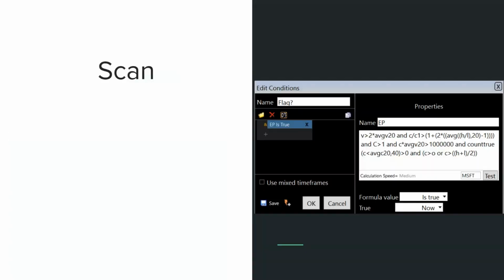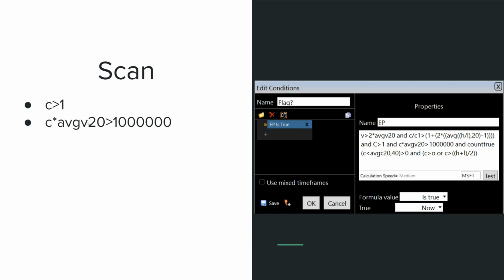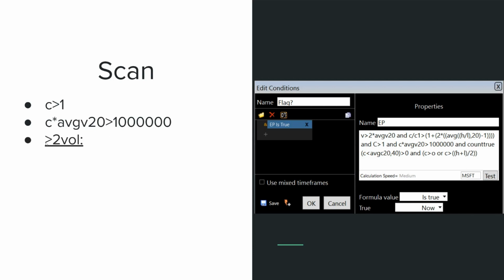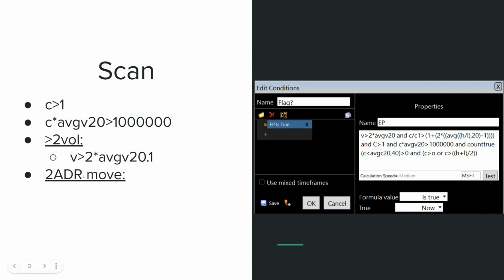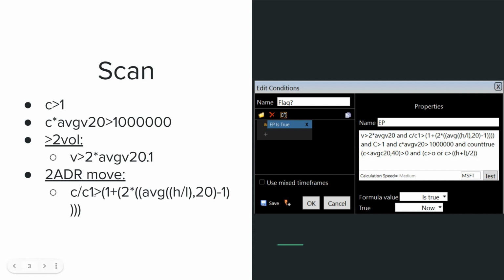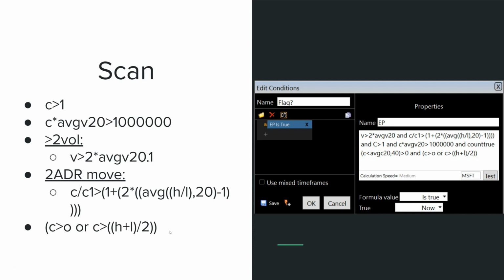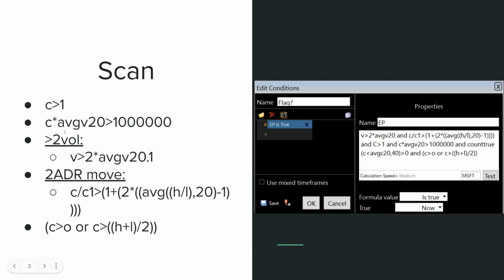Earnings Winners Scan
It covers:
- My Earnings Winner Scan
- 3 criteria for Earnings Winners
- Examples of what stocks do and do not qualify as Earnings Winners
- What it means for a stock to break out of range
- Old vs New trend
- What is a stock catalyst
- What makes me take a stock off the Earnings Winner list

Let me know if you have any comments/feedback/questions. Hope it helps! Constructive feedback is always welcome! 😇